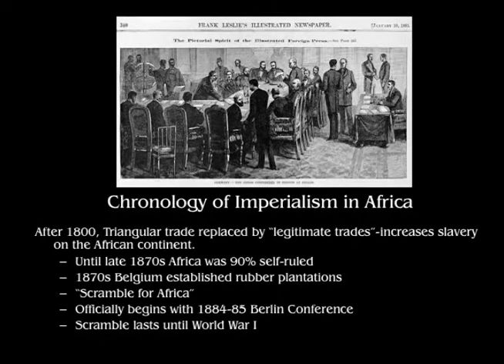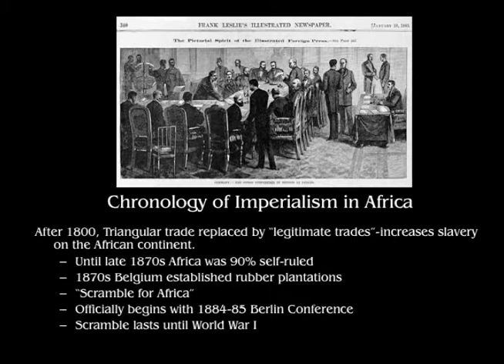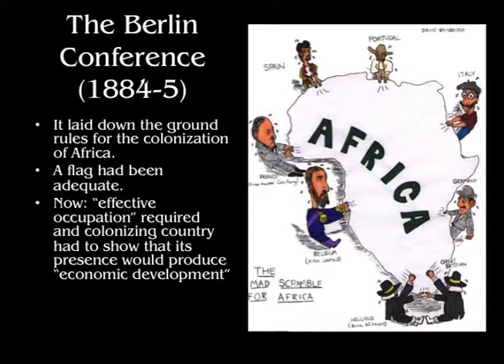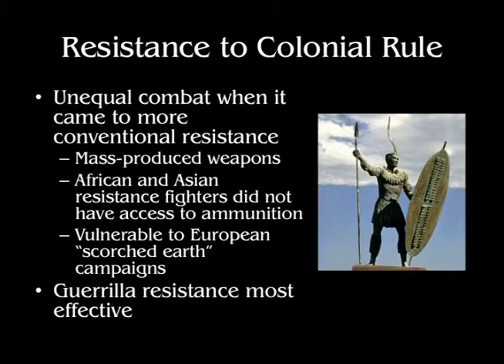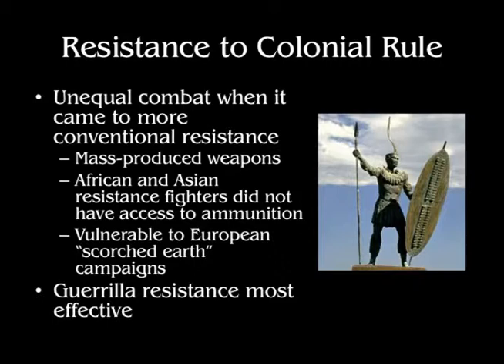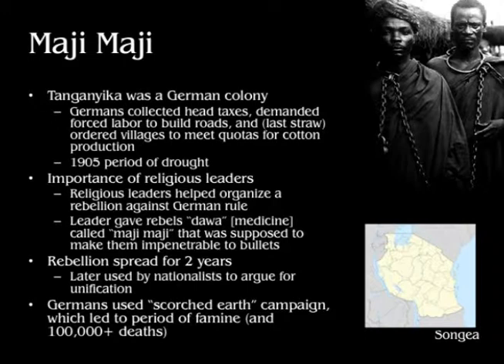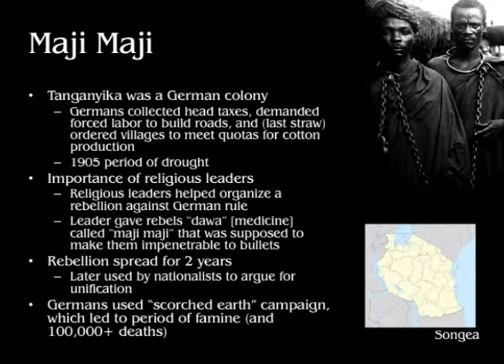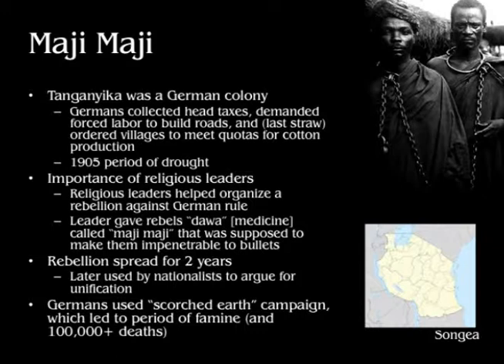HIST 1112: Module 3 Topic 3 Lecture Part B